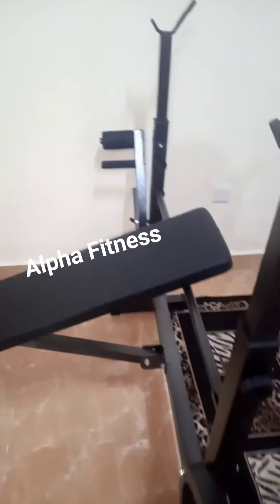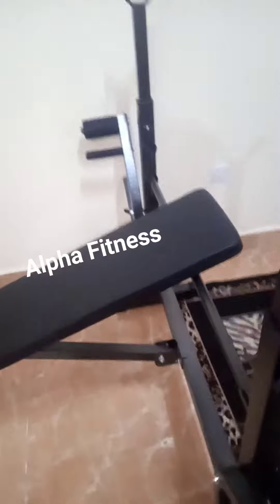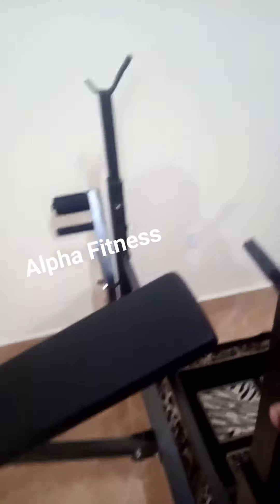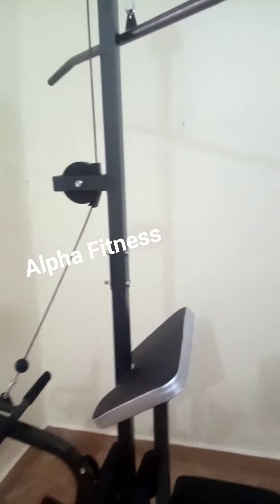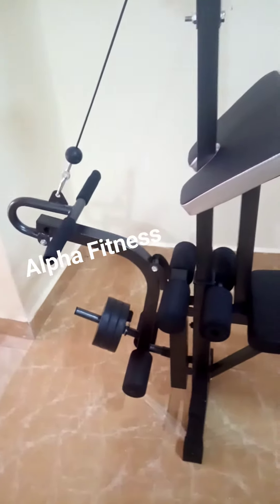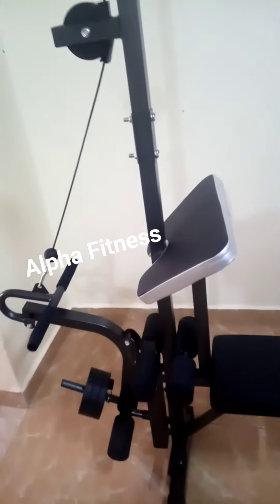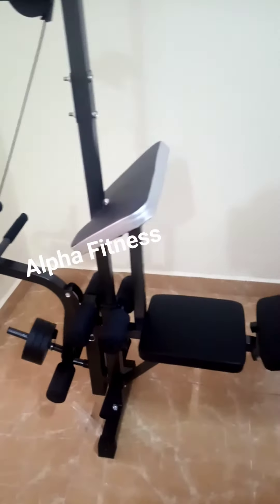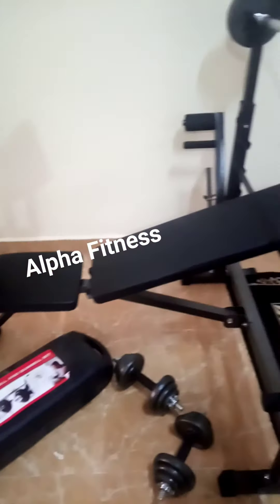Fully commercial workout bench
The complete bench from us @ksh 40,000